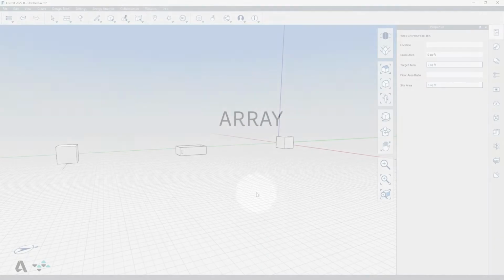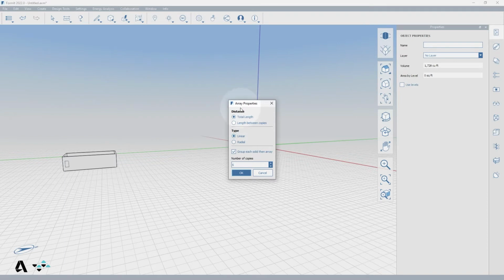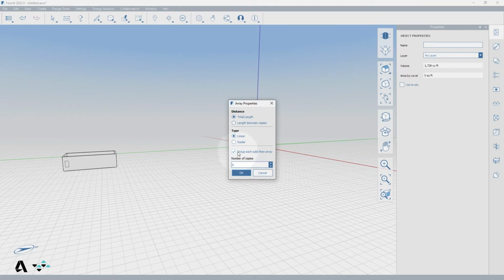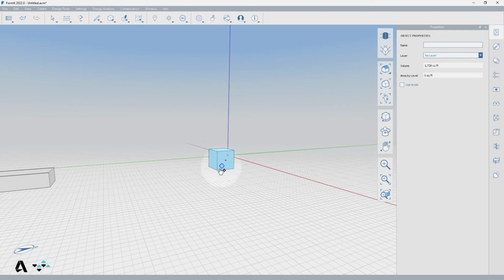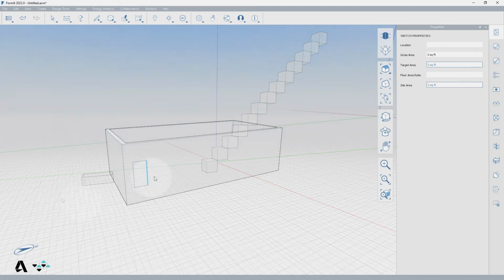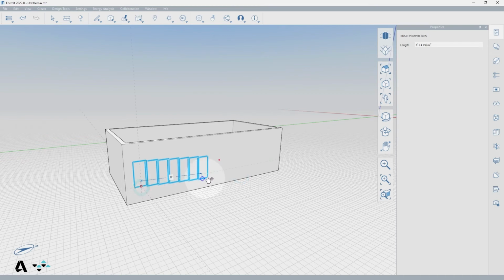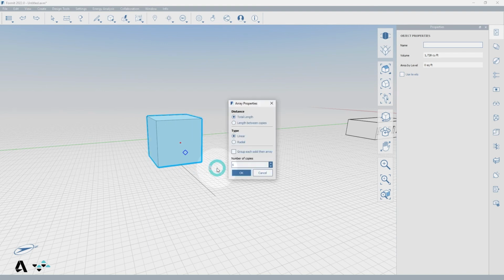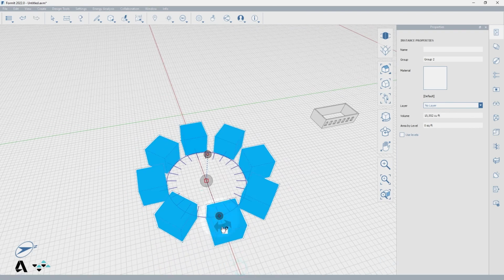1.14 FormIt Snippets - Array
This video covers how to array objects in FormIt.

The FormIt Snippets video series covers the basics of using FormIt for Windows.